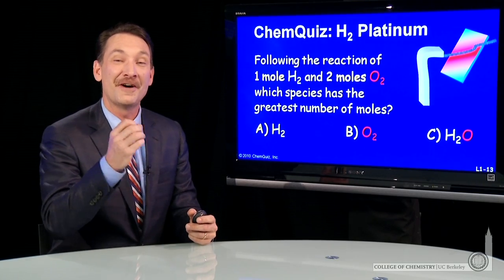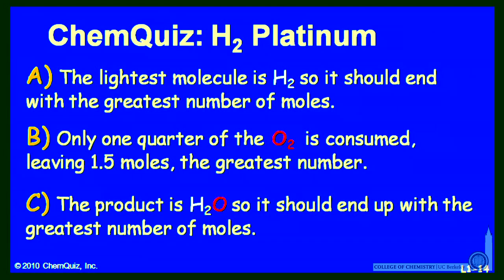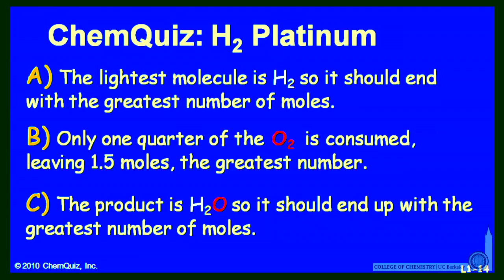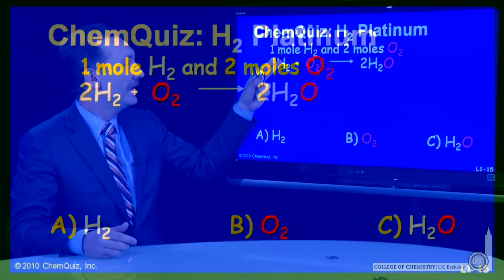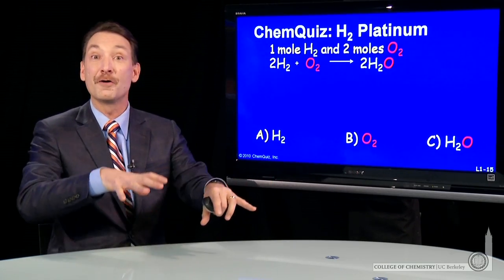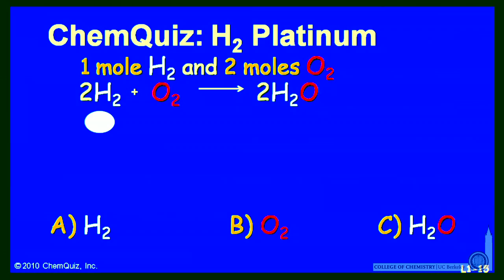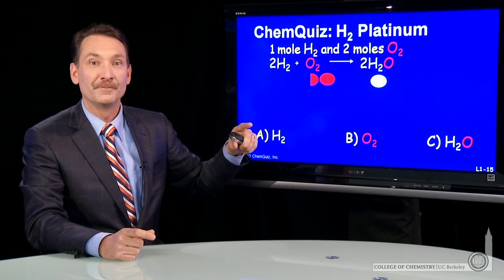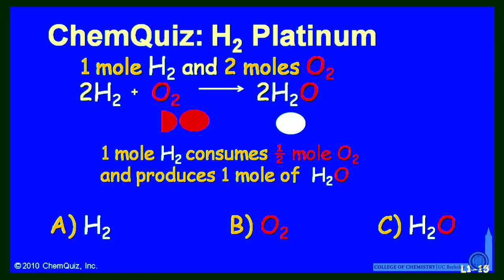H2 Platinum (Quiz)